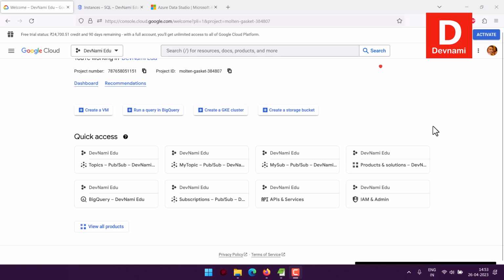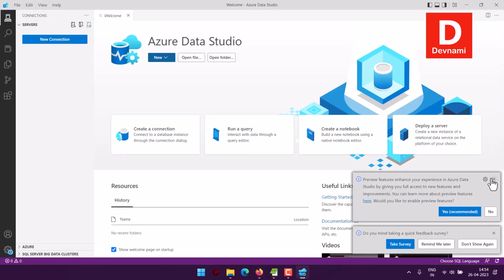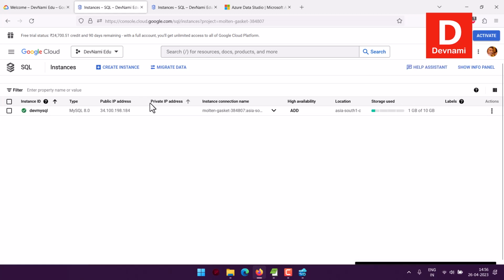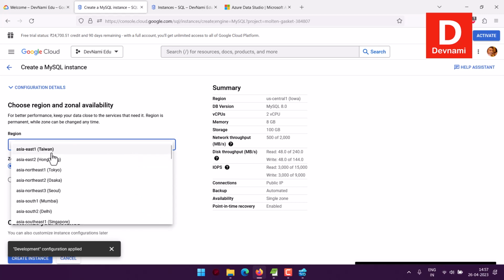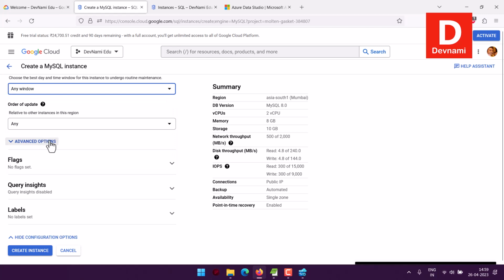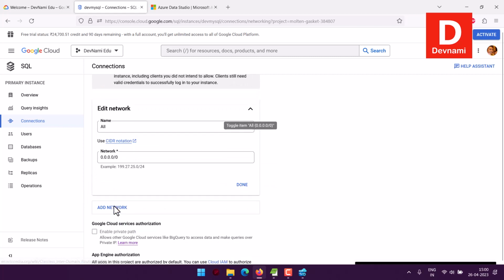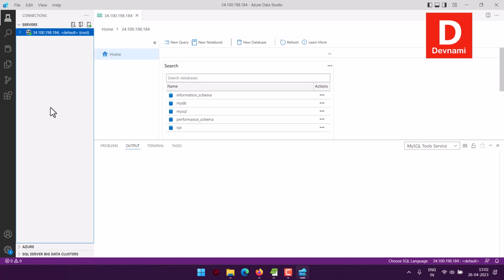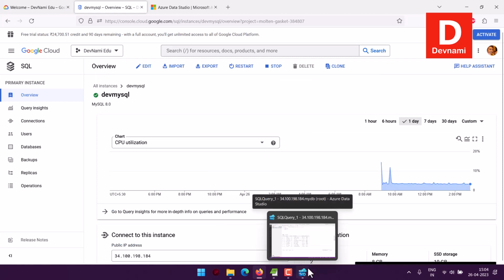Google Cloud - MySQL Instance Connect to Azure Data Studio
Learn How to Connect to Azure Data Studio to MySQL Instance in Google Cloud.